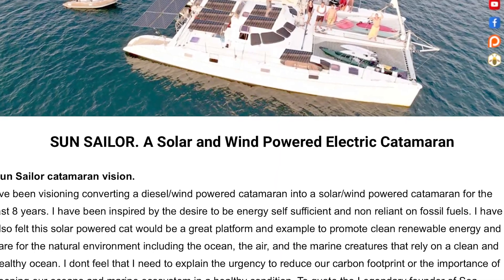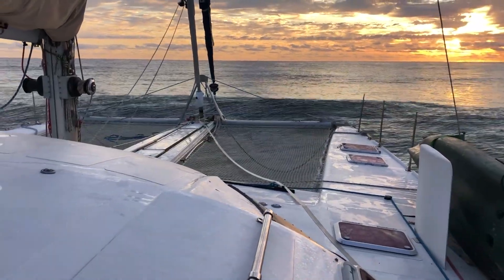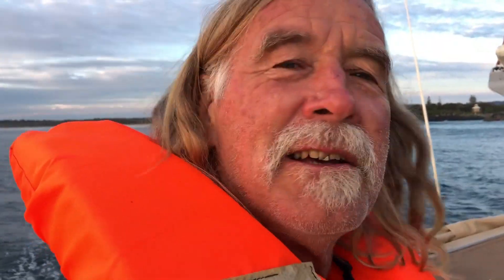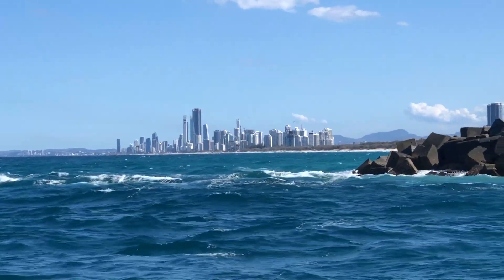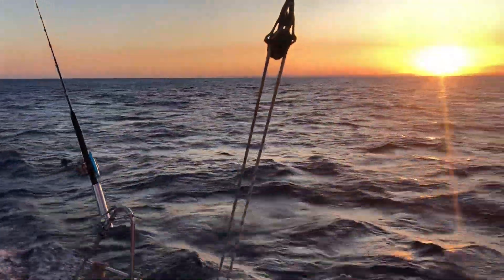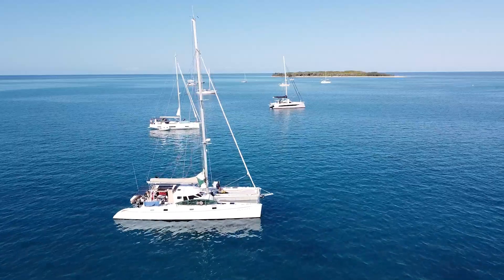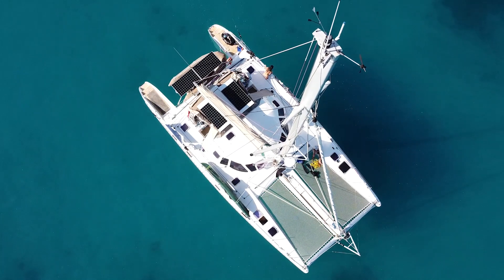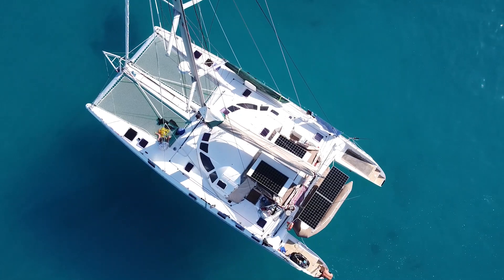SunSailor, A Solar and Wind Powered Electric Catamaran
SUN SAILOR. A Solar and Wind Powered Electric Catamaran

 Ive been visioning converting a diesel/wind powered catamaran into a solar/wind powered catamaran for the last 8 years. I have been inspired by the desire to be energy self sufficient and non reliant on fossil fuels. I have also felt this solar powered cat would be a great platform and example to promote clean renewable energy and care for the natural environment including the ocean, the air, and the marine creatures that rely on a clean and healthy ocean. I dont feel that I need to explain the urgency to reduce our carbon footprint or the importance of keeping our oceans and marine ecosystem in a healthy condition.